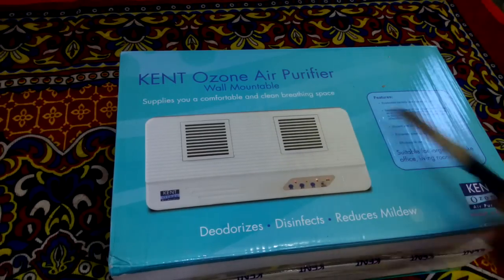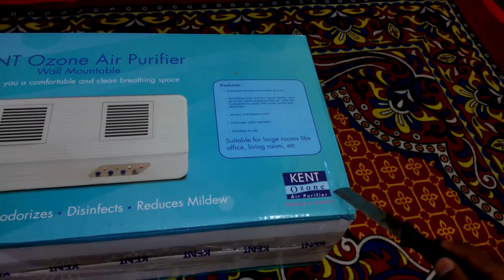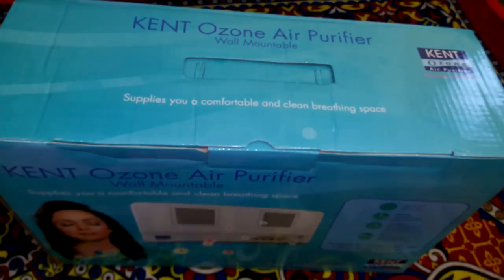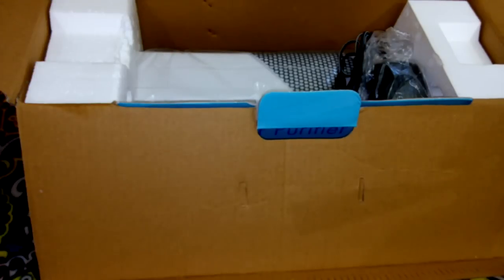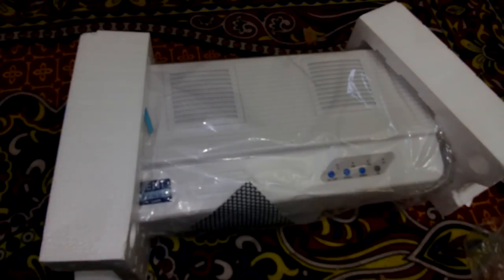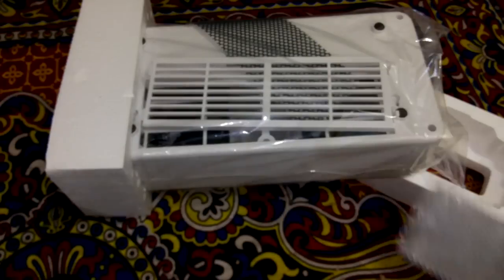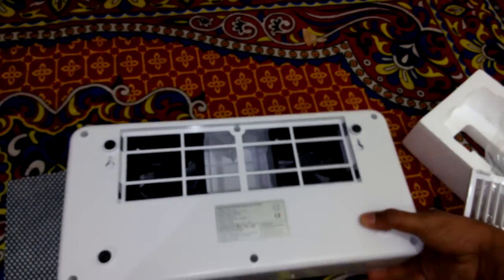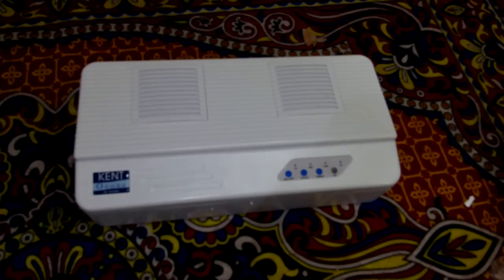Kent Ozone Air Purifier Unboxing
Kent Ozone Air Purifier